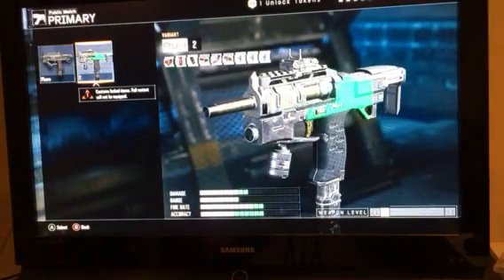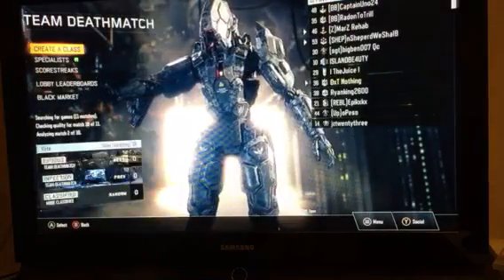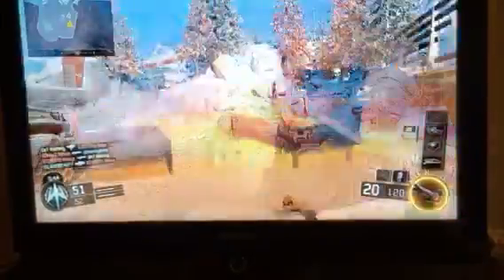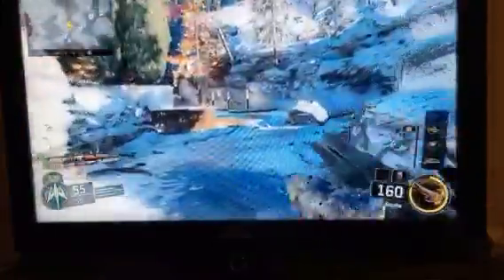I don't like the Pharo